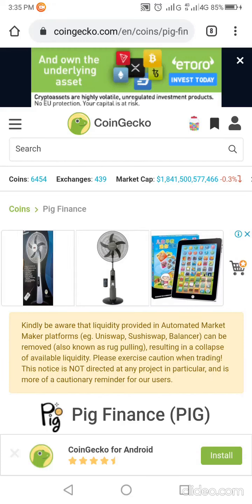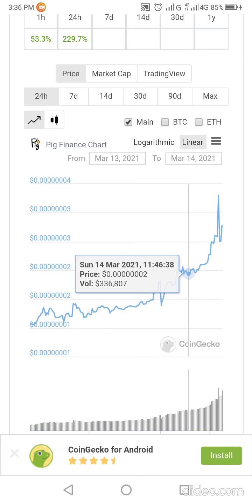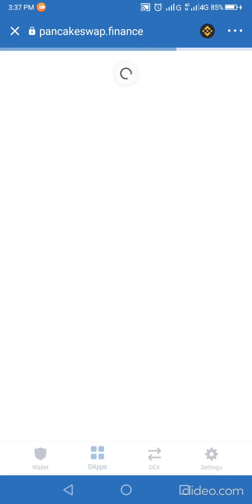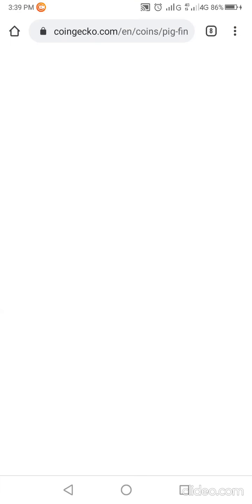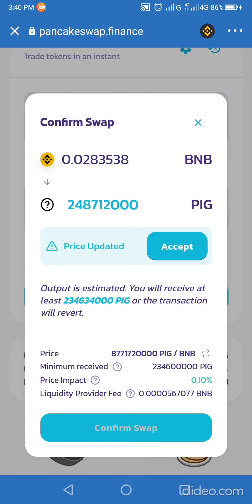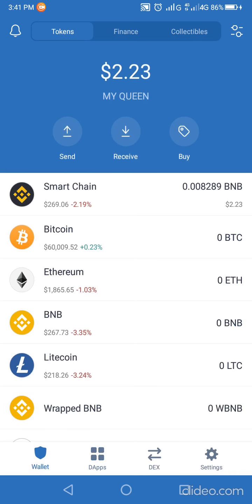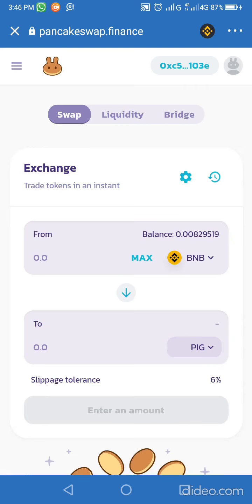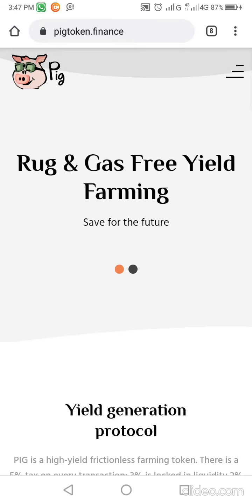HOW TO BUY PIG FINANCE TOKEN USING PANCAKESWAP: These GEM Will Make You A Millionaire This Month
This tutorial is focused on how you can buy pig finance token using Pancakeswap.  Below is the contract address.

PIG TOKEN CONTRACT ADDRESS:  0x8850d2c68c632e3b258e612abaa8fada7e6958e5